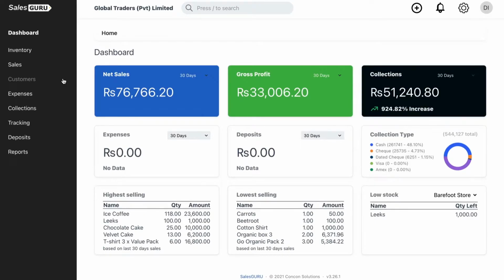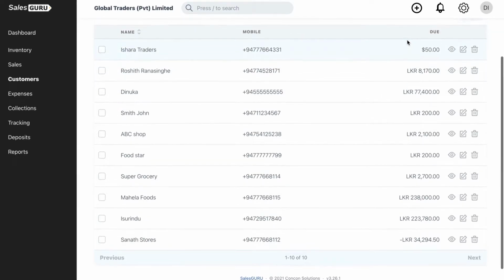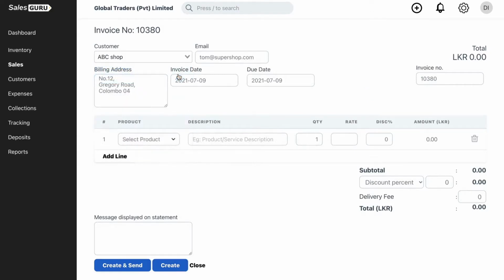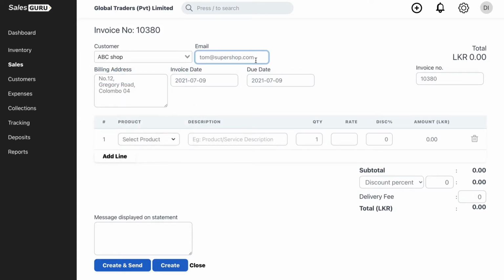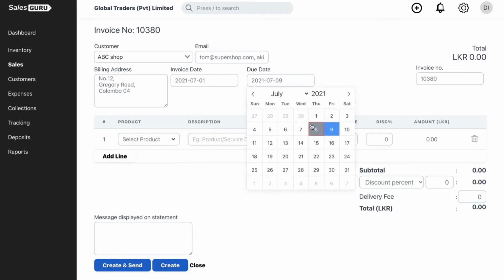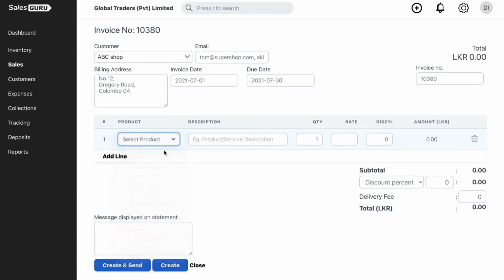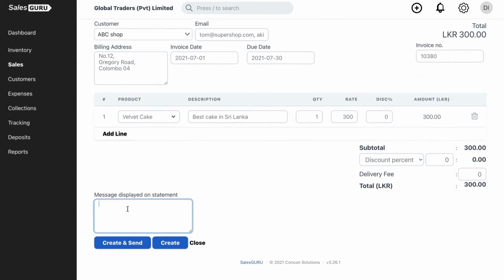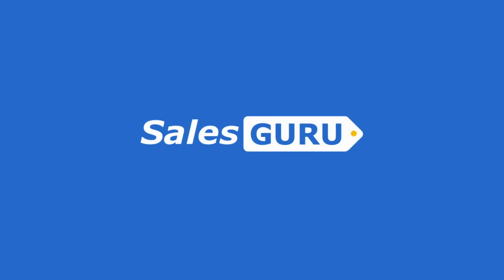How to create an invoice in SalesGURU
In this SalesGURU tutorial you'll learn how to record a customer invoice along with:
- Understand what information I should record on an invoice
- Send an invoice and see what my customer will receive
- See where and how invoices impact reports